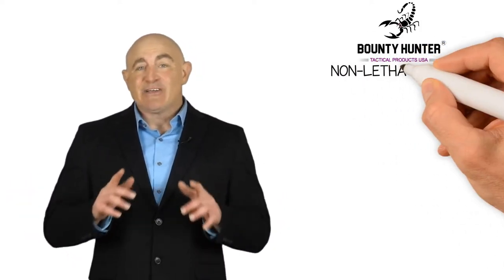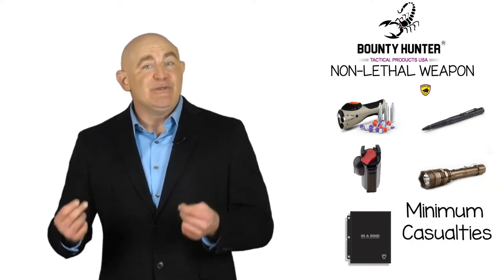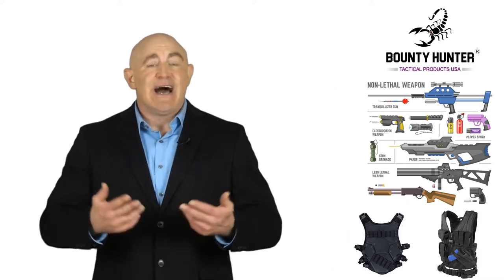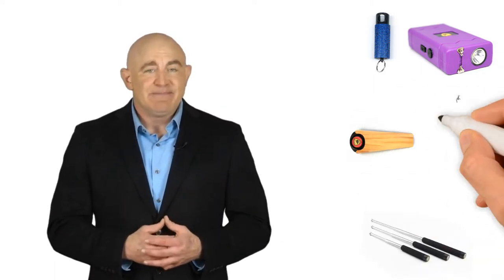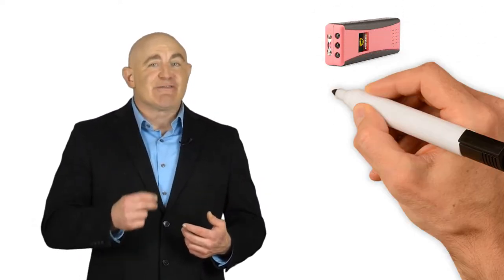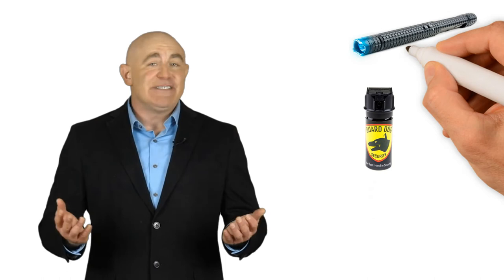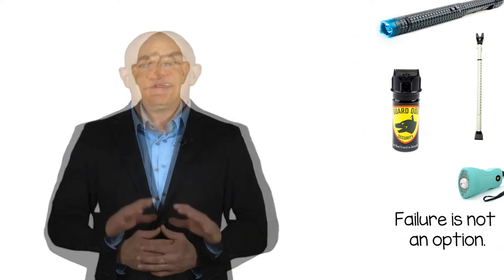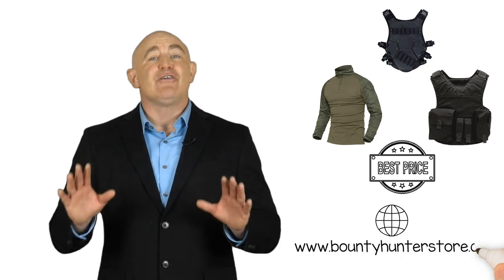Bounty Hunter weapons and tactical apparel for field applications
Welcome to the Bounty Hunter Store . At the store, you will find hundreds  of non-lethal weapons such as tasers, stun guns, mace, baton and much more. These products were designed for the law enforcement and military sector but now available to civilian applications for home defense and street survival. Stop any assault with any one of our products safely and efficiently. We guarantee we have the latest technology at the best prices on the Internet. Most products are in stock and can be shipped within 24 hours.